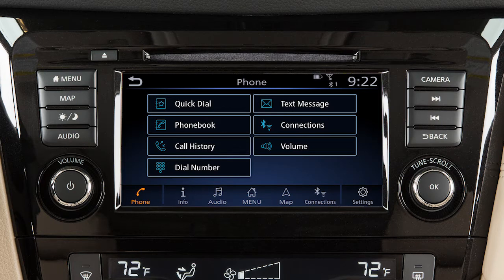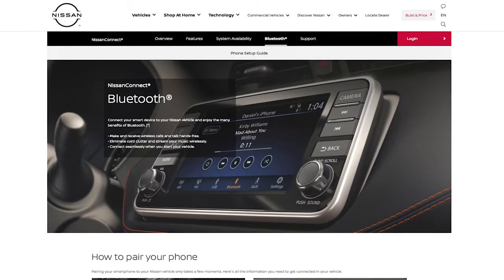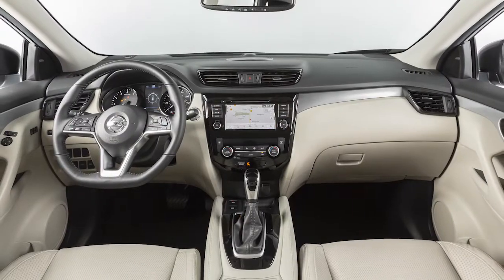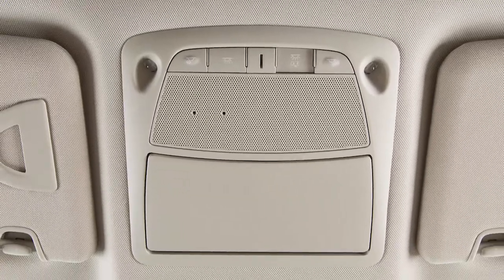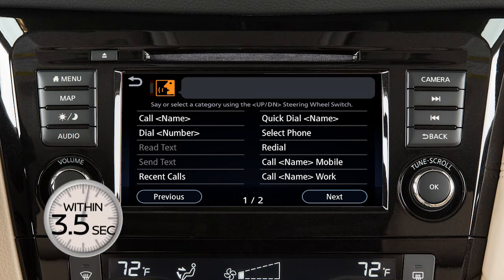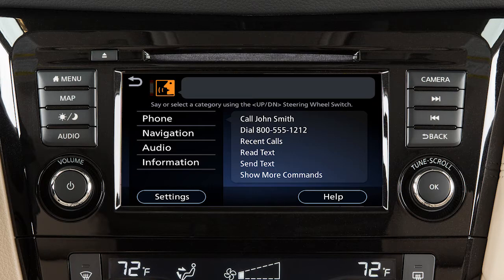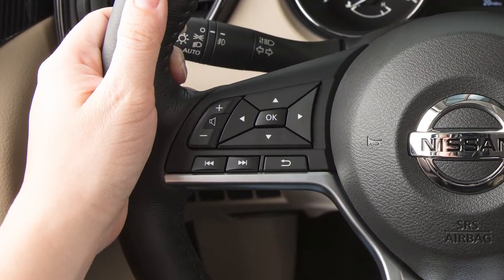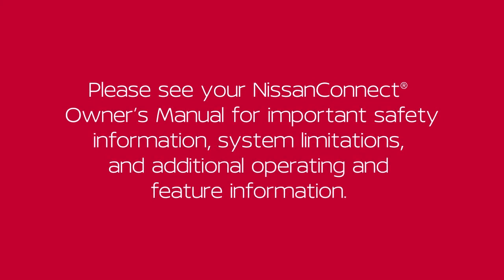2021 Nissan Rogue Sport - Operating Tips